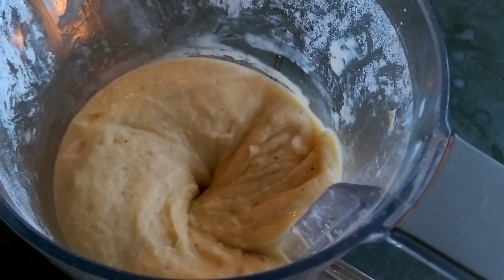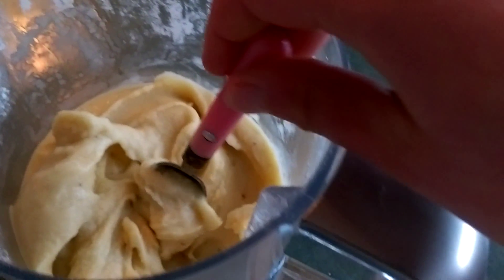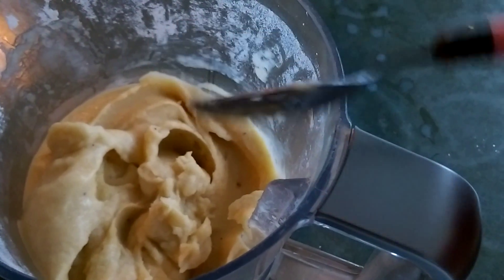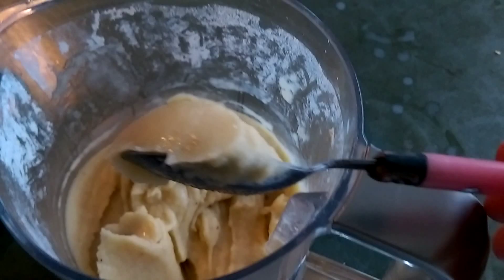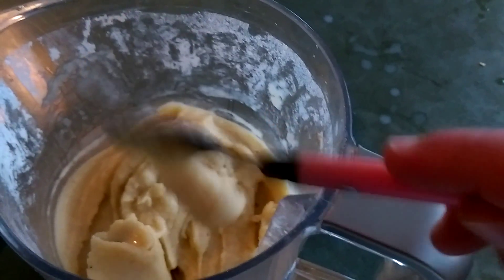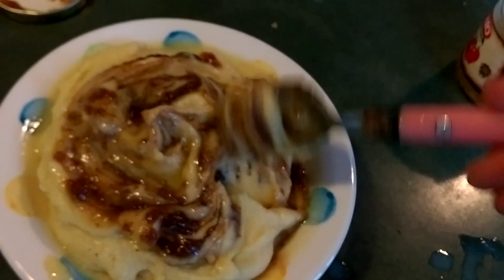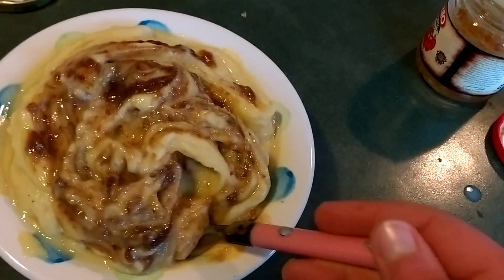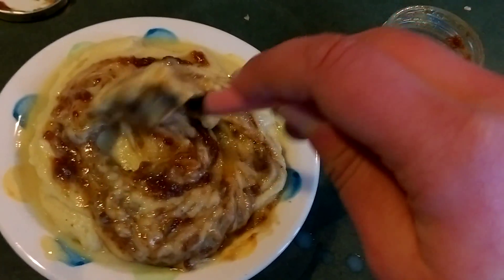Banana and Mango Icecream | Simple and Easy